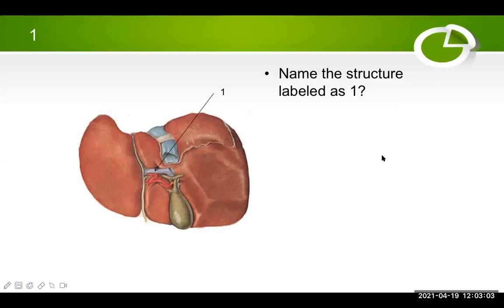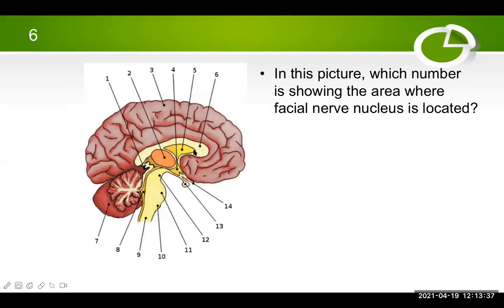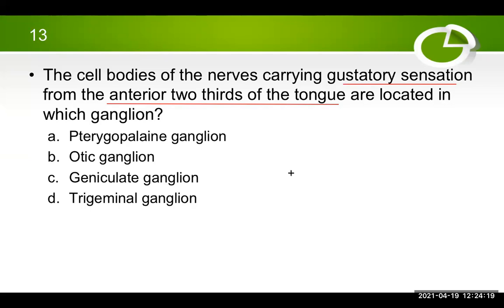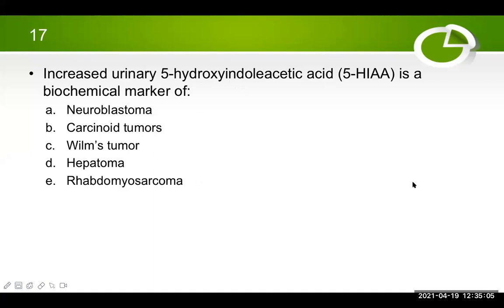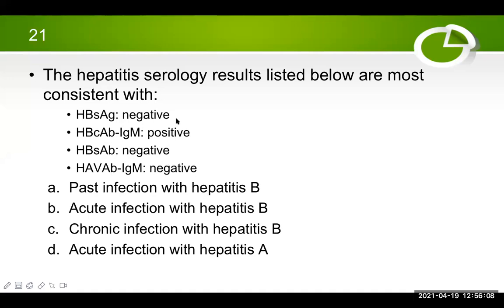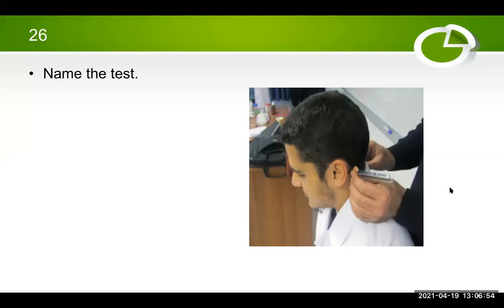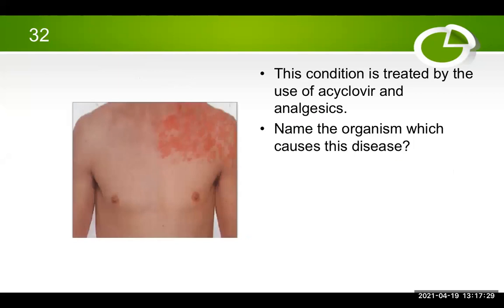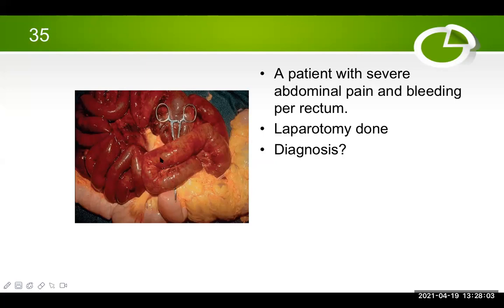Medical quiz competition discussions part I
Live online discussions on medical quiz competition questions which was arranged for MBBS students